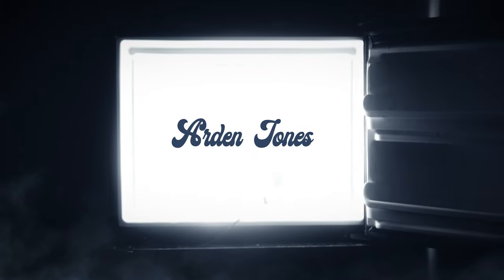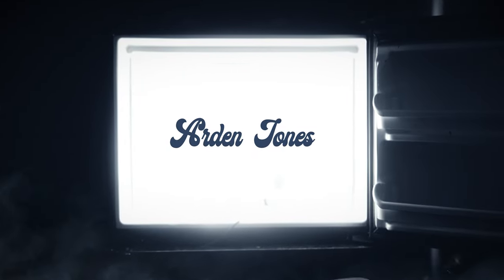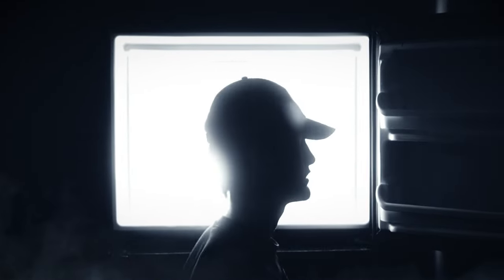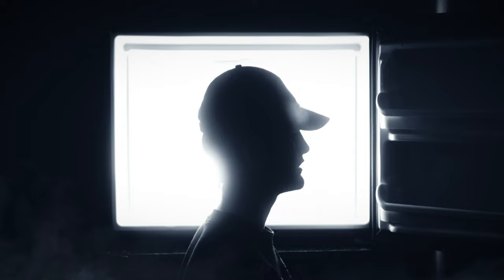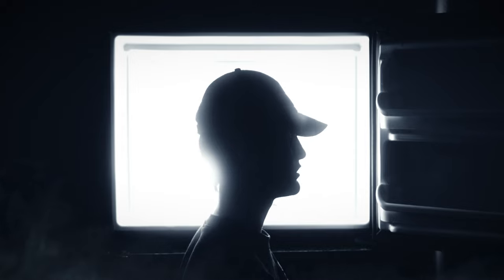Arden Jones - Freezer Burn (Arden Jones Leaks)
Produced by Wonderlust & Aidan Han

Lyrics

heartbreak like freezer burn
you never thought you needed her
by your side
she’s a waste of time

with her head loose and her hands tied
you tripped up, she ran by
yours last night

five six in a red coat
shit goes well when you let it go
stop and breathe
next to me

advil for the headaches
the ones you got when you met me
it’s not that bad
if you just relax